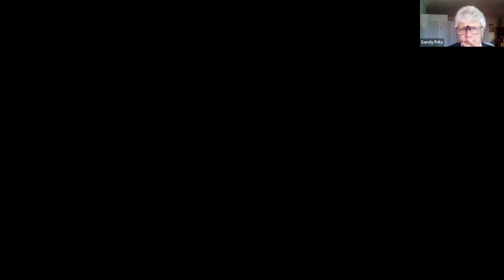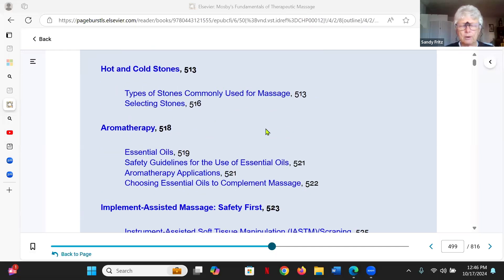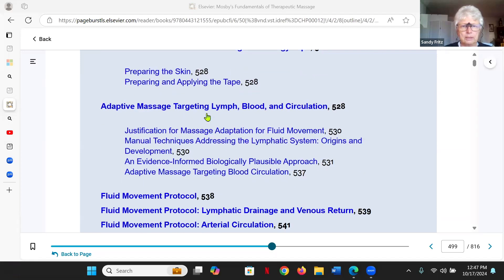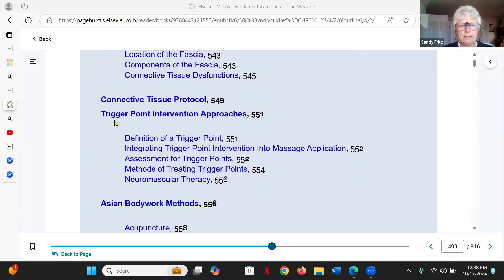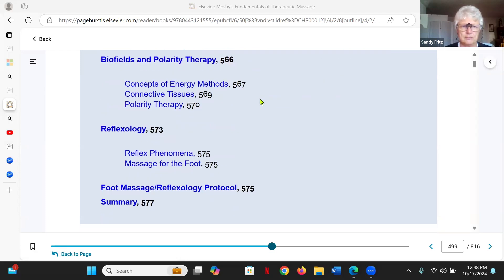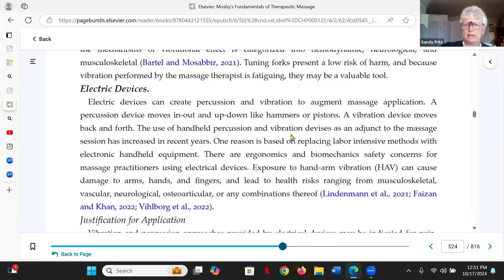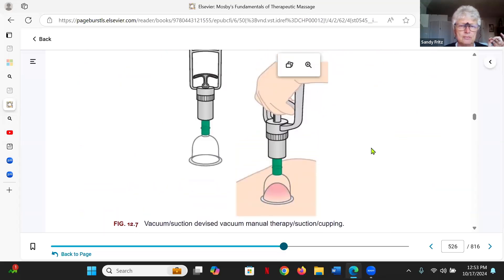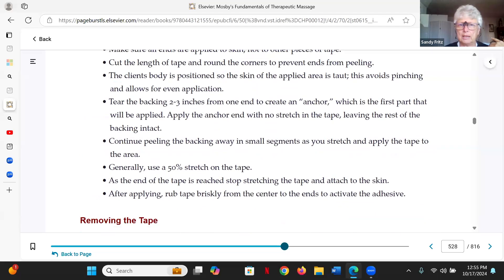Massage: an outcome based system with Sandy Fritz HD 1080p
Discussion with Sandy on how to better think about massage therapy, as an outcome-based system.